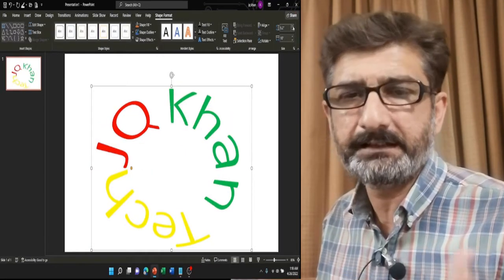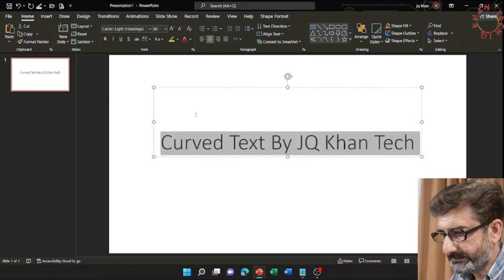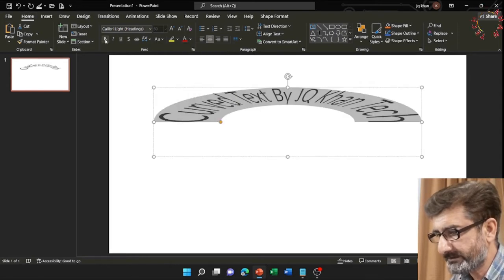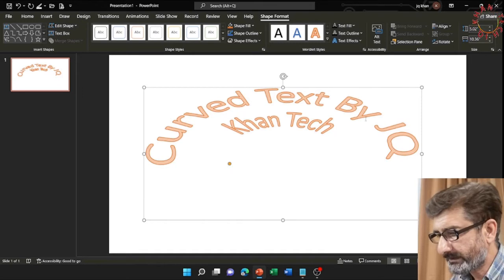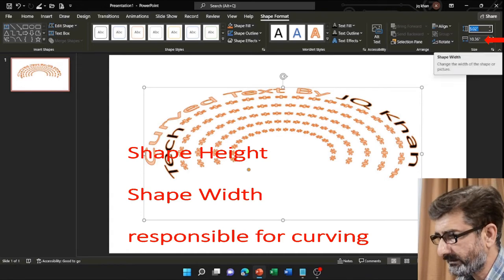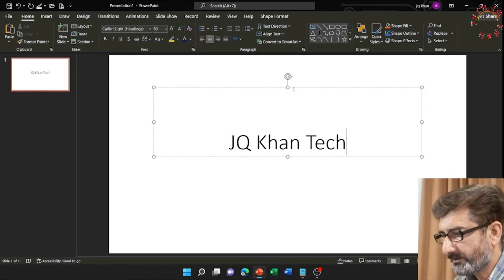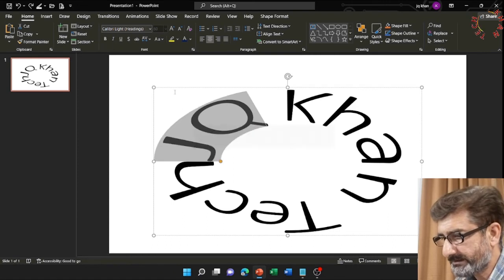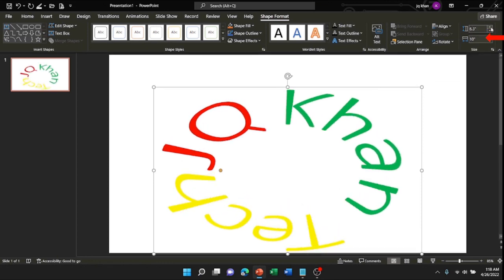Curved Text Or Round Text For Certificates & Video Channel logos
Ms PowerPoint have the ability to give you stylish and rich text formats and in different shapes. We see on issuance of certificates that curved text is written as letter head or institute name or on the other hand different channels run their logos on their video to safe it from steeling by others.
So in this video I explained both curved style of writing along with round text shape.